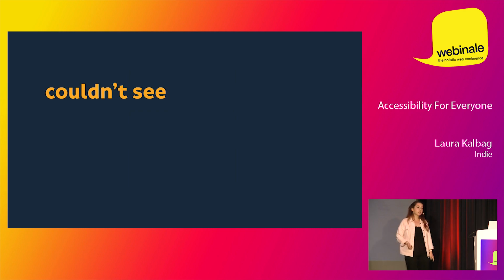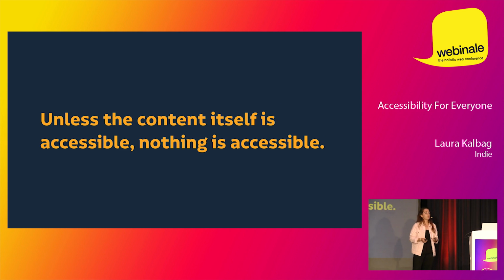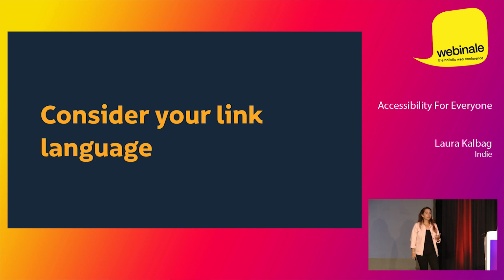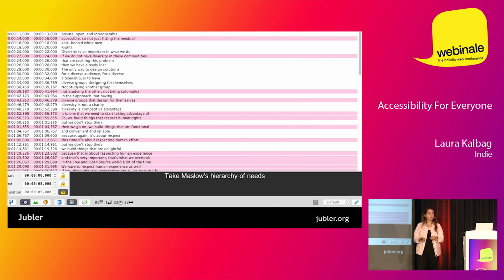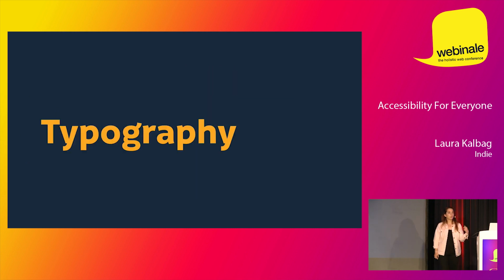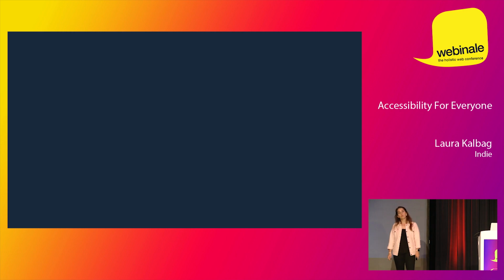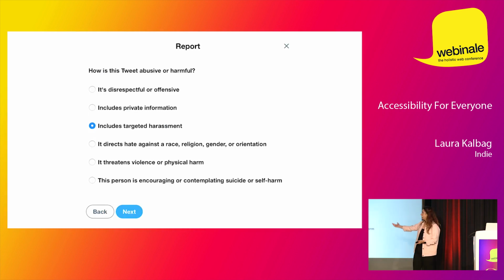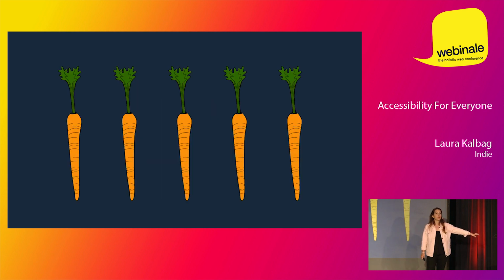Accessibility For Everyone - Webinale 2018 - Keynote by Laura Kalbag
Laura’s talk will explore how to approach accessibility, and how we can build sites and apps that are better for everyone. We’ll look at making inclusive content, and how to use aesthetics to aid the usability of our content. You’ll walk away knowing why accessibility is so important, and how you can make improvements as soon as you’re back to work next week.